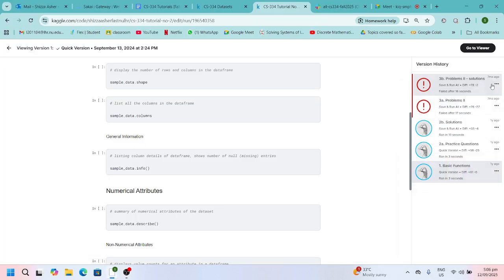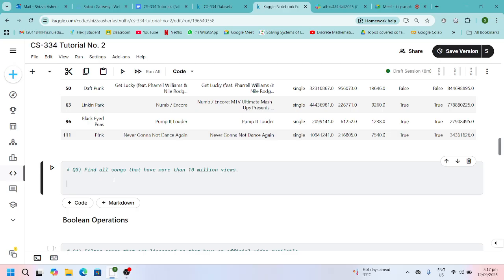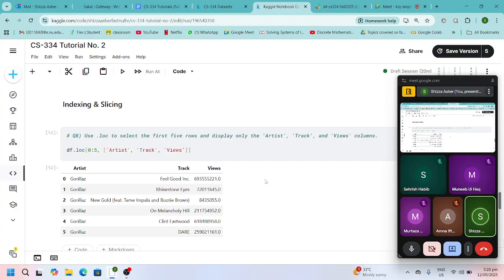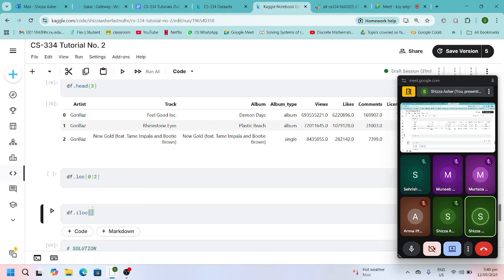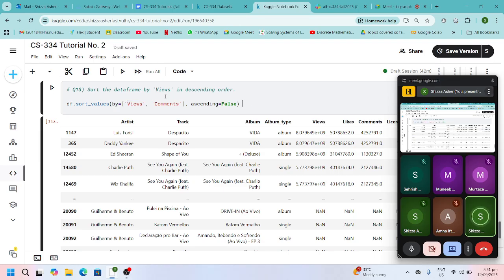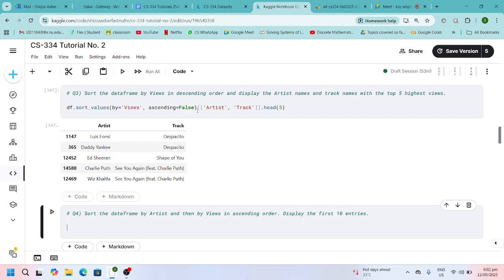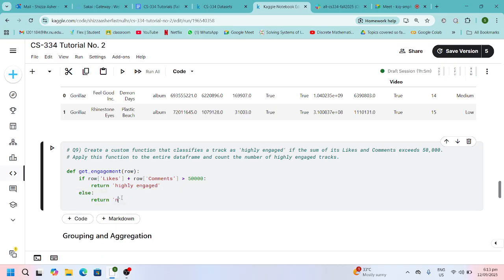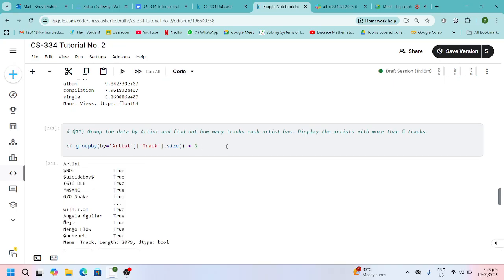Tutorial 2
This is a problem solving tutorial focused on Pandas.